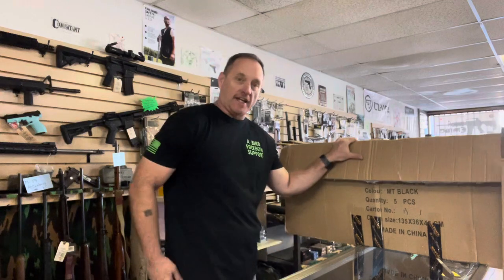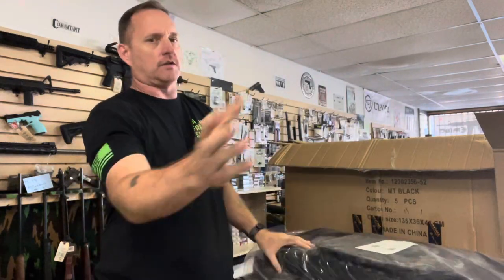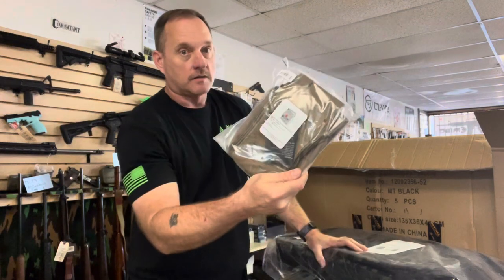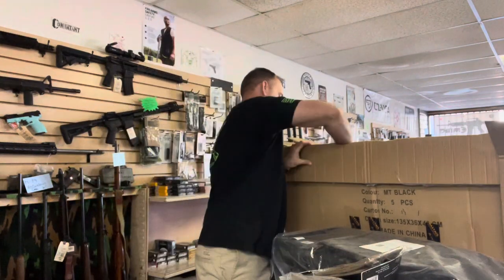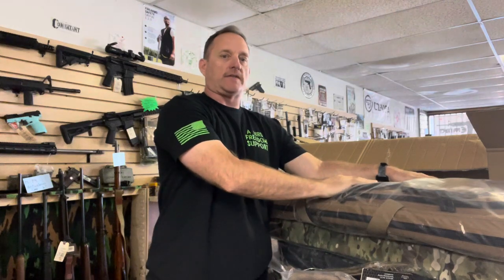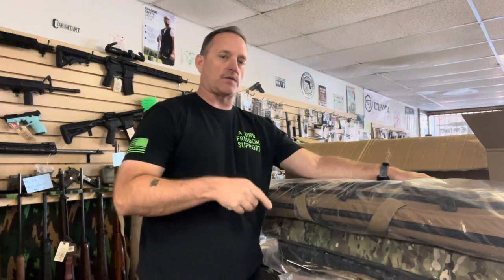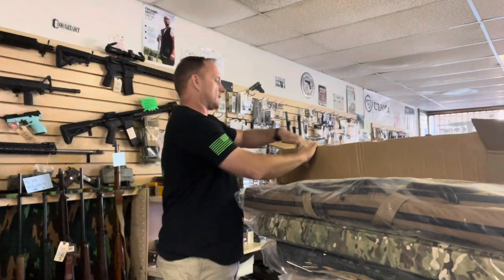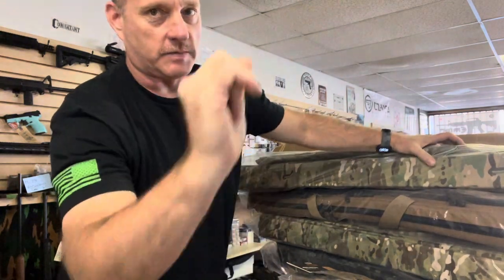Supply Drop Unboxing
Just a quick unboxing of today’s tactical delivery to A Bird Freedom Support. Lake Havasu City AZ
Get your rifle and yourself ready to hit the range or the badlands.